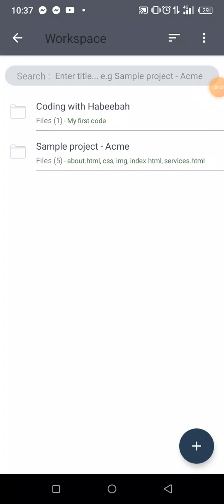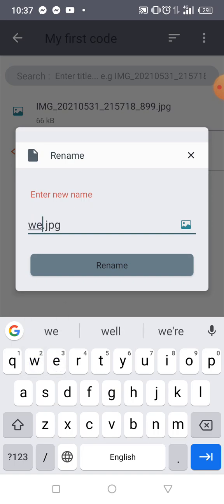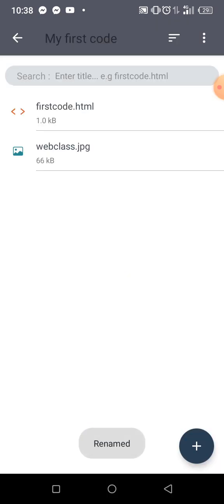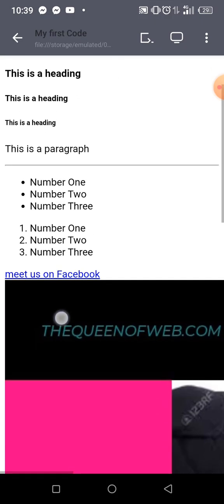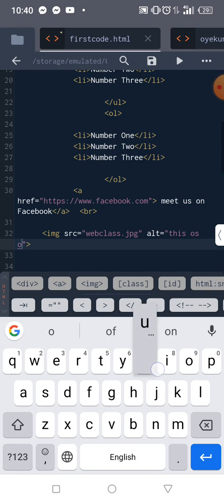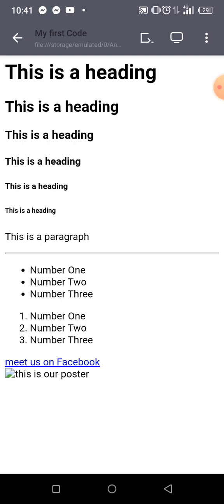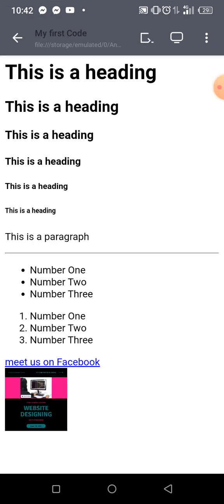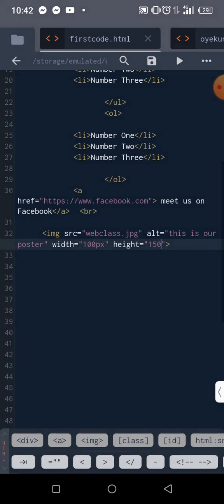Lesson 6b: How to Import Image to Trebedit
Lesson 6B in HTML level 1